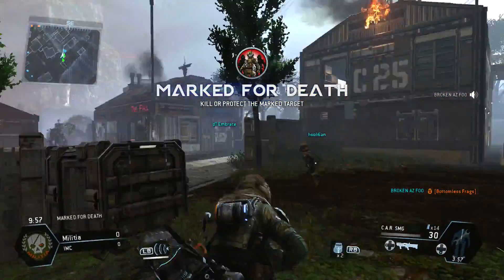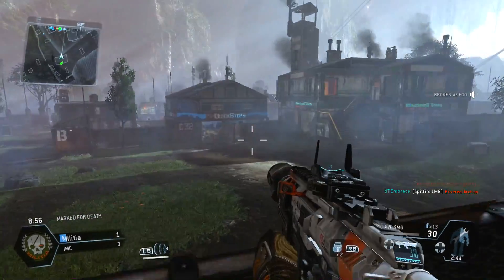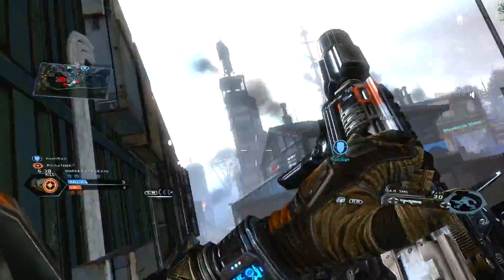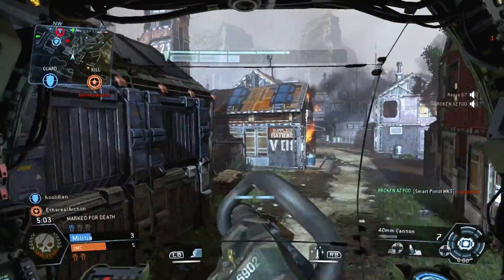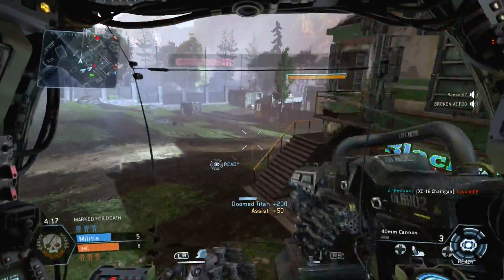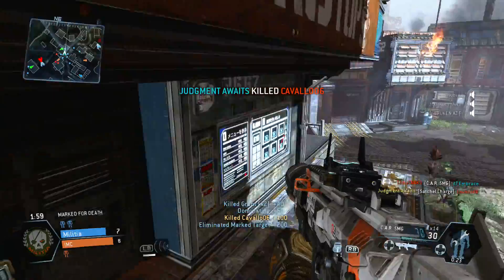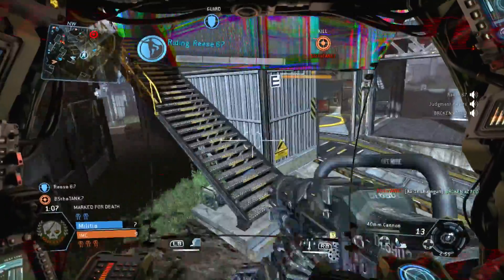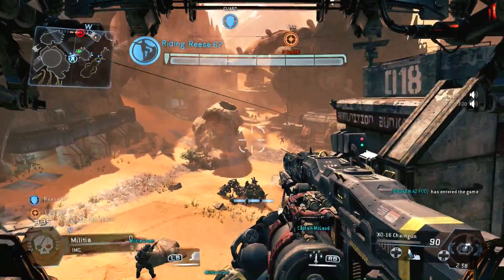Titanfall: Marked for Death [New Game Mode] + Diarrhea Story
This is Titanfall's new game mode called Marked for Death.  I show you how to play it.  I also tell a story from my recent vacation involving diarrhea.